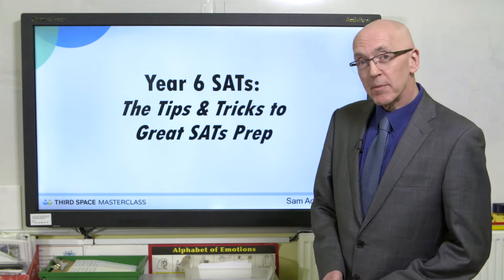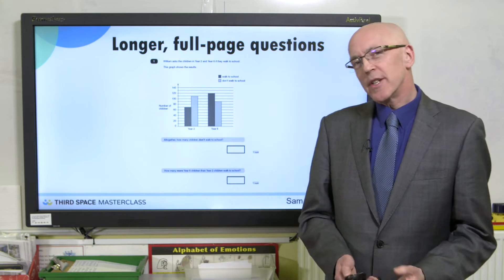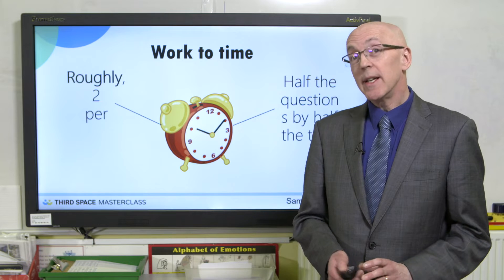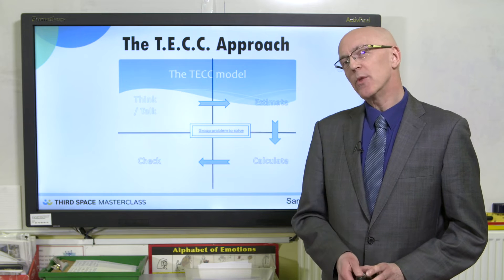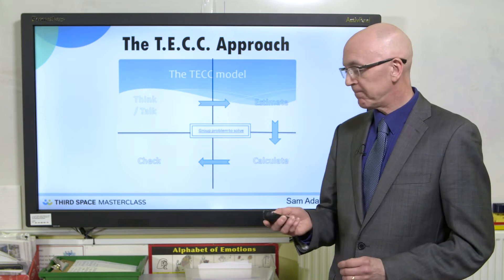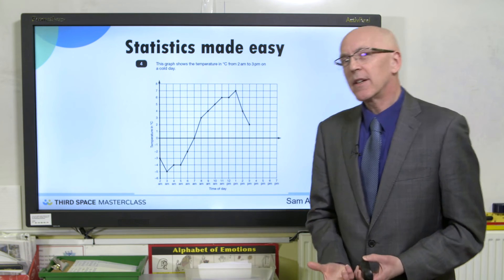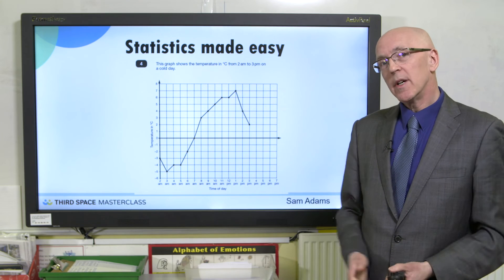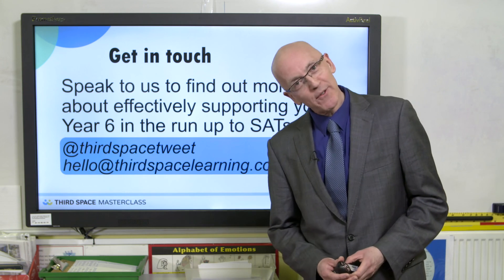The Tips And Tricks To Great Sats Preparation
A must watch for Year 6 Teachers: Maths Subject Leader and Deputy Head, Sam Adams, shares the best tips and tricks for SATs preparation in this SATs Masterclass video.

Watch this informative session to discover strategies to help prepare KS2 students for their national assessments.

00:00 Introduction
00:15 Sam Adams (Math Consultant) Introduction
01:15 Tips for Longer, Full-Page Questions
01:50 Managing Time Expectations
02:42 Speaking and Listening to Math Questions
04:00 The T.E.C.C Model
06:10 How the Classroom Environment Impacts the SATs
07:35 Percentages on the SATs
09:20 Improper Fractions on the SATs
11:15 Statistics on the SATs
12:20 Final Tips and Tricks
13:30 Useful Reference